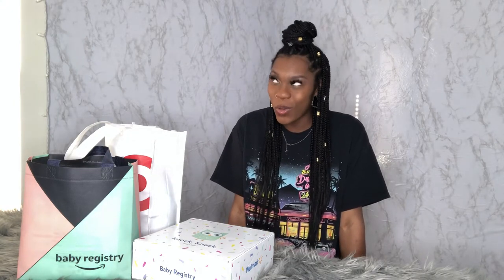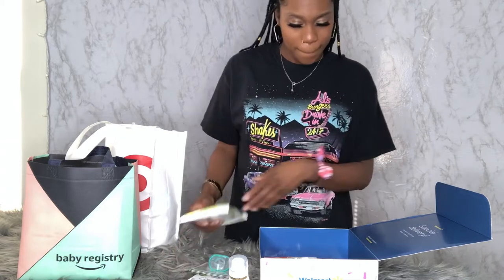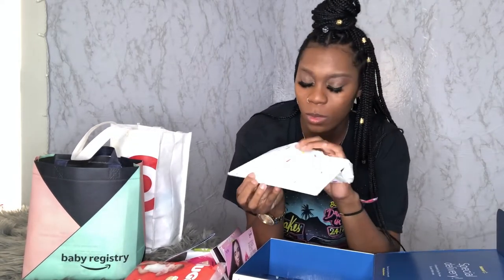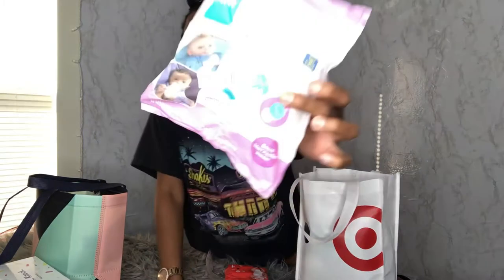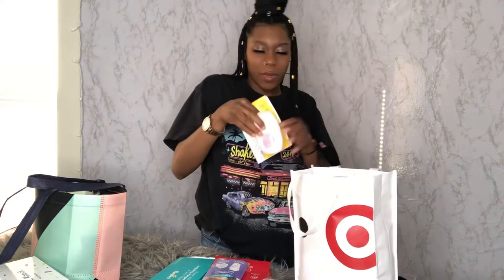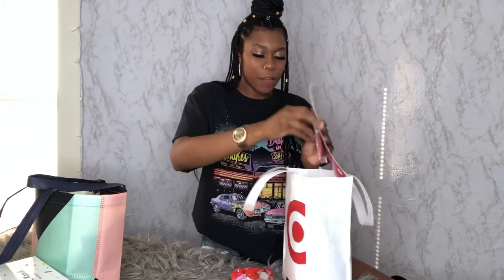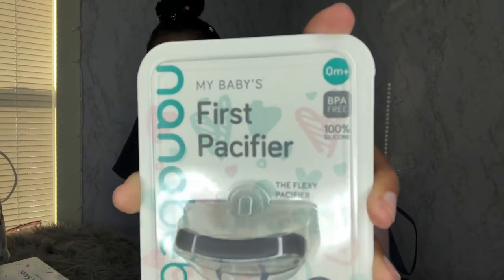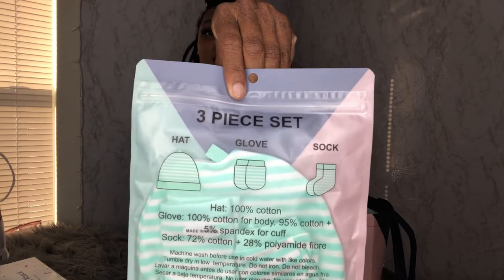Unboxing FREE BABY PRODUCTS 2021 !! Free Diapers, Wipes, Bottles, Lotions, Pacifiers ,& Clothes!!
I got all these BABY ITEMS FREE! 👶
TOTALLY  🆓!! You can pick these freebies up locally or have them shipped to you . Great for New and Expecting mothers !

🍼 Free Diapers, Wipes, Bottles , Lotions, Pacifiers ,& Clothes!!

Target Registry

Amazon Registry

If you would like to shop my Baby Registry to send us a gift !